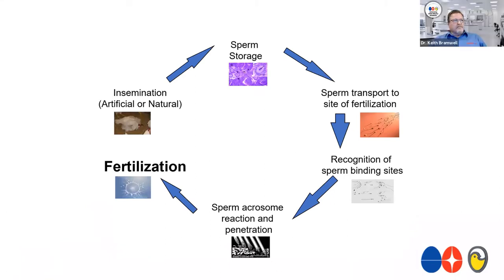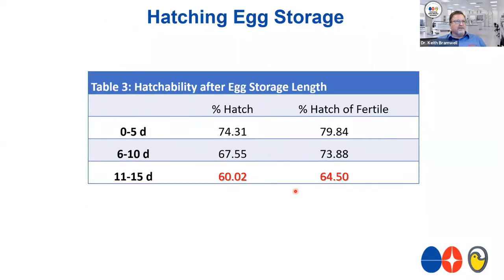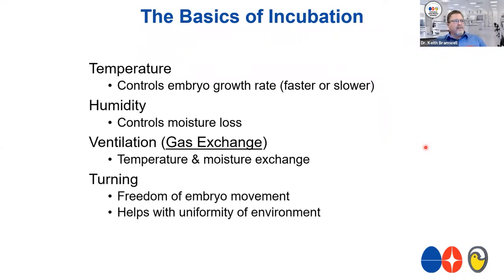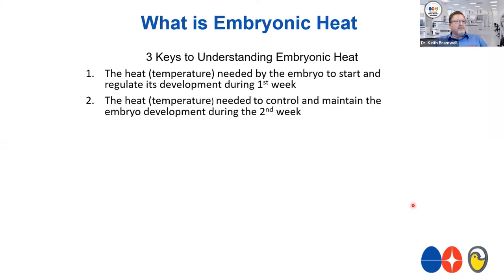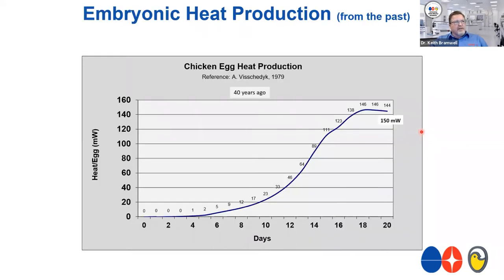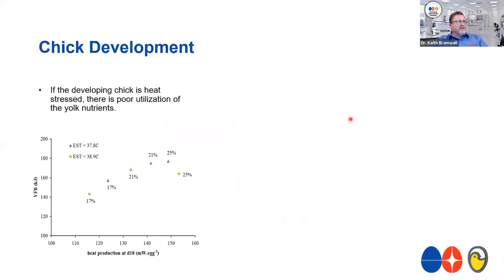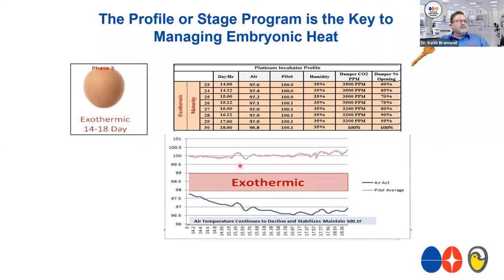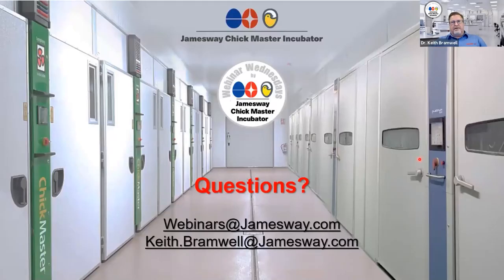Managing Metabolic Heat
Embryologist, Dr. Keith Bramwell, has studied hatching eggs for over 30 years and has much to say on how to manage the metabolic heat thrown off by modern egg packs.
Learn how to control and manage metabolic heat during incubation.